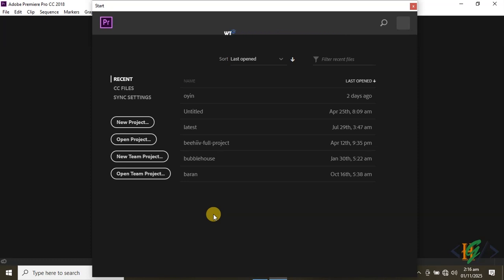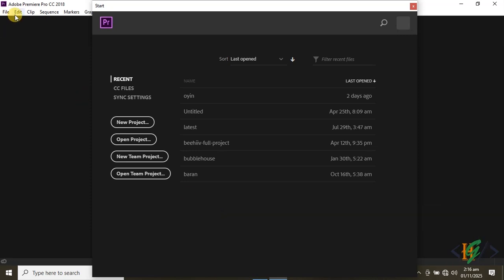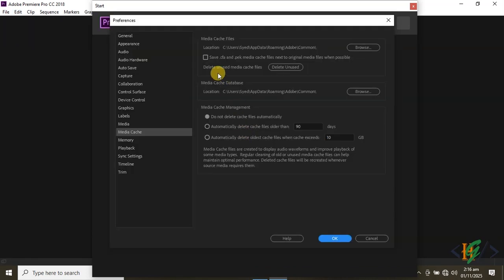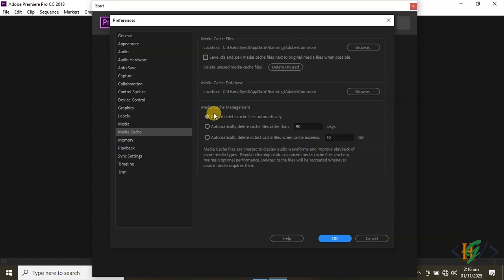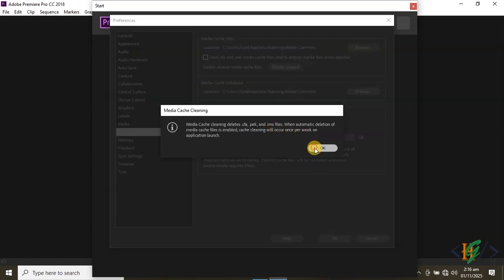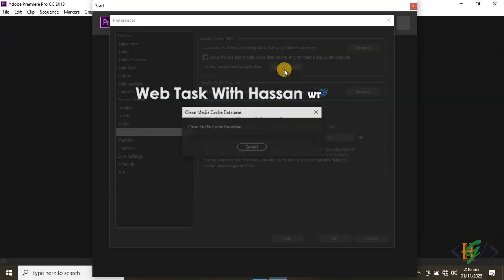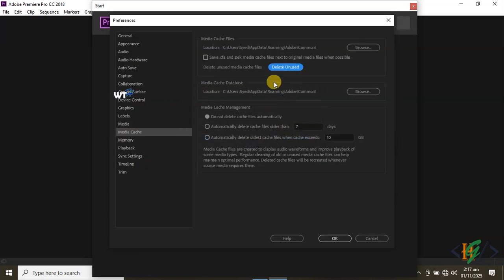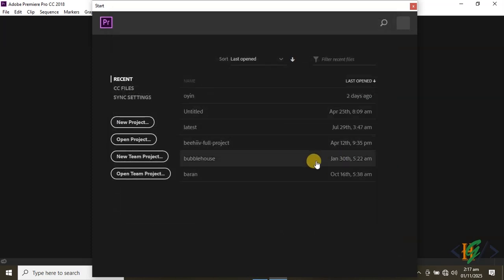How to Clear Cache Files in Adobe Premiere Pro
Delete cache temporary file using cache media management in premiere pro. So remove cache files in adobe premiere pro. In this Adobe Premiere Pro tutorial you will learn how to Clear or delete Cache Files in Adobe so by using you can get more space in your system or hard disk / computer. If you drive is full then you will need to clear cached file. So go to Edit then click on Preferences and click on media cache and then click on delete unused then after that clean media cache database in adobe premiere pro.